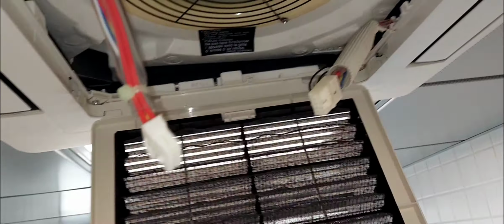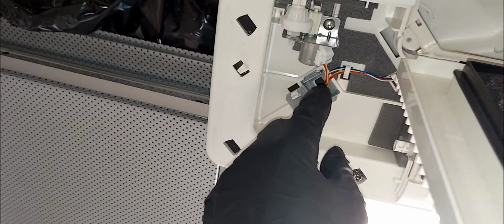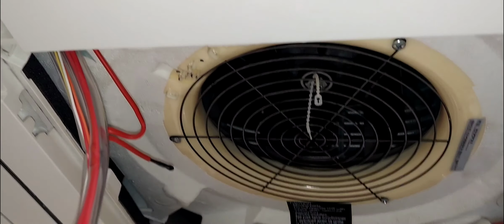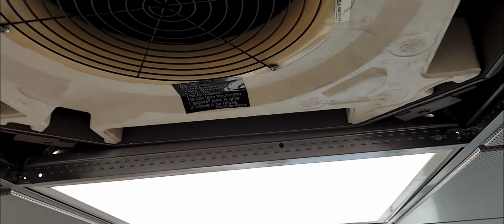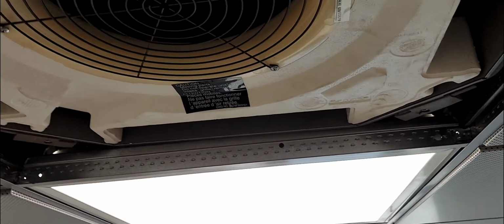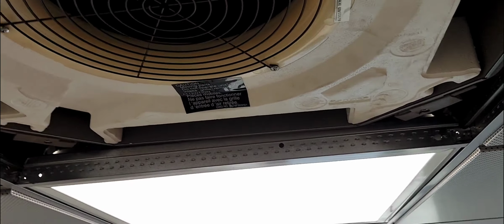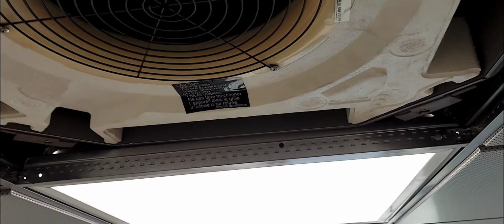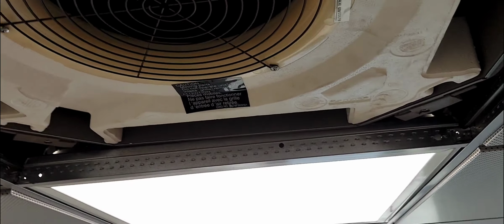HVAC TROUBLESHOOTING | HVAC SERVICE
TROUBLESHOOTING/ SERVICING MITSUBISHI CITY MULTI VRF | MINI SPLITS | DUCTLESS AIR CONDITIONING UNIT THAT HAS CONDENSATE DRAIN PUMP ISSUES.
How to service, remove and access the condensate drain pump.
TROUBLESHOOTED THIS HVAC UNIT IN A PREVIOUS VIDEO AND FOUND A FAULTY DRAIN PUMP